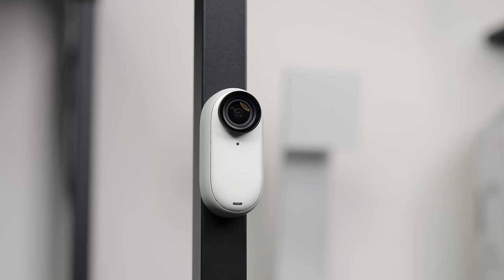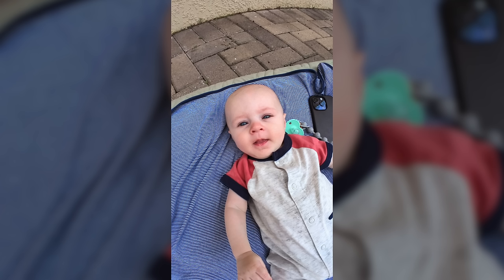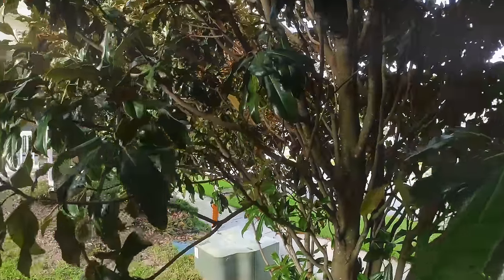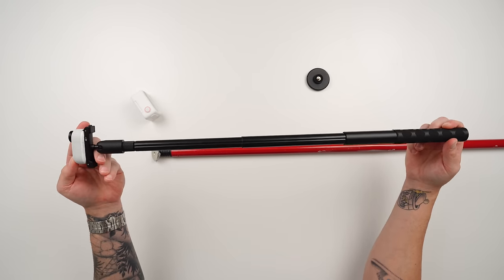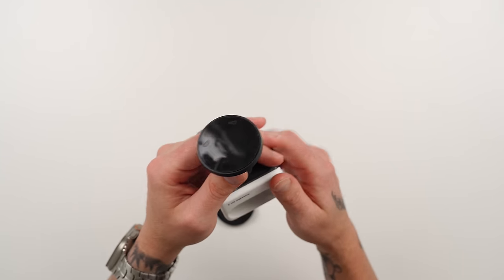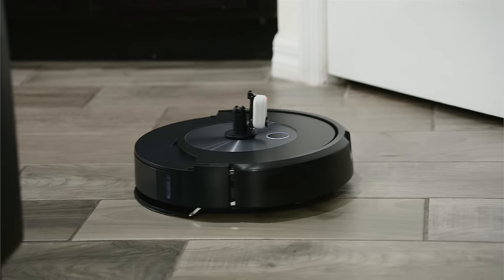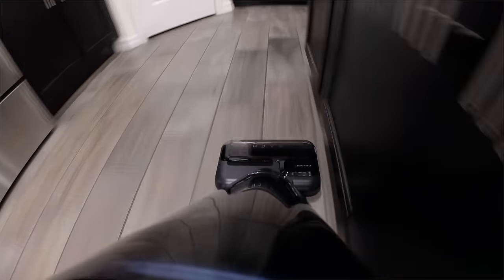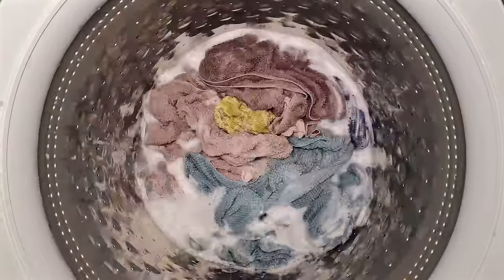Insta360 GO 3 - A Camera That Makes You More Creative!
Insta360 GO 3 (Insta360 Website)
Insta360 GO 3 (Amazon)

The Insta360 GO 3 is the most innovative camera of 2023. It allows you to get shots that you otherwise would not be able to thanks to it's small size and ability to be mounted nearly anywhere! The GO 3 is not only an amazing action camera but thanks to the new Action Pod it's perfect for vlogging! The Action Pod features a flip up touch display that gets plenty bright for outdoor use which allows you to see yourself while recording. Not only that, it allows you to wirelessly control and monitor the GO 3 without it being docked. It's absolutely crazy! These are only a few reasons why the GO 3 is a must have camera.

►► TIMECODE ◀︎◀︎
00:00 - What’s New On The Insta360 GO 3
03:12 - Probe Lens Effect
05:06 - Dash Cam and Car POV
06:41 - Drone POV
07:55 - RC Car Drone
09:22 - Vacuum POV Effect
09:49 - Pet Cam Mode
10:36 - Washing Machine POV
11:20 - Underwater Drop Cam
13:01 - Let Me Know
13:37 - Wrap Up